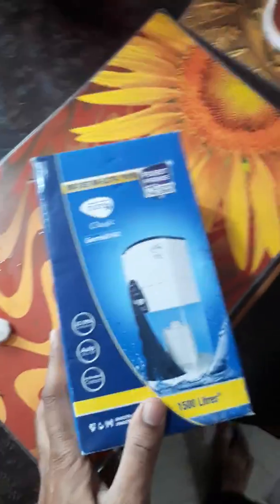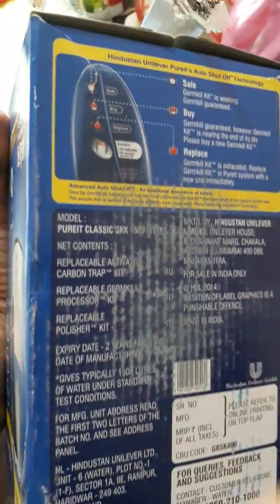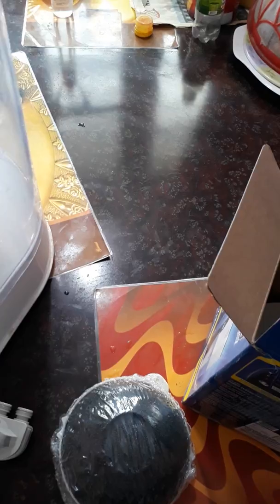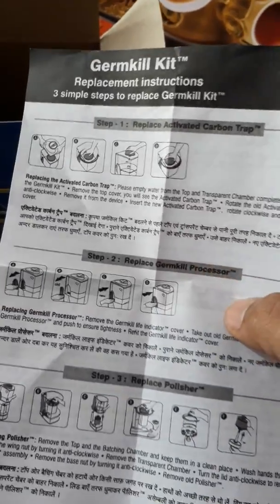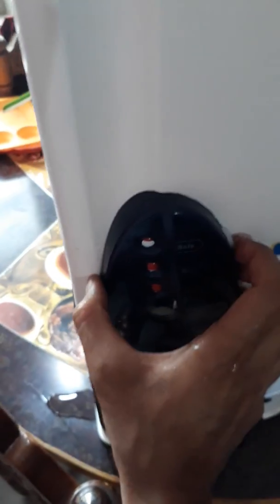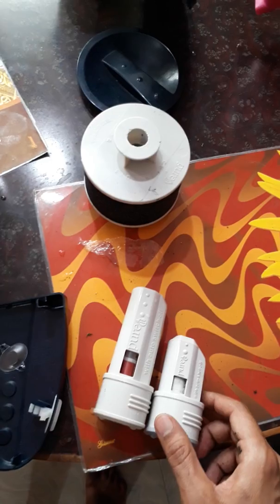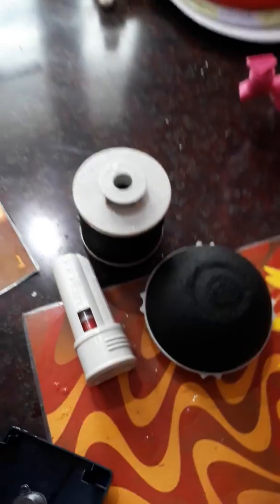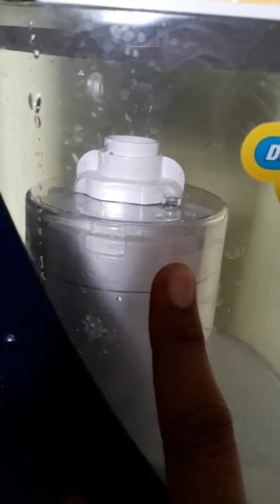replace Germkill kit for PUREIT CLASSIC 23 LTS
How to replace Germkill kit for PUREIT CLASSIC 23 LTS